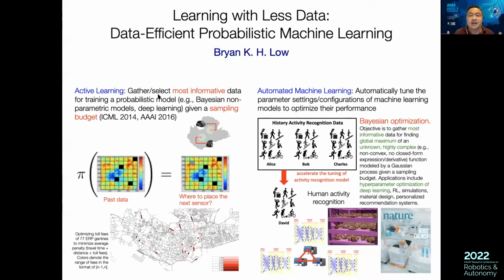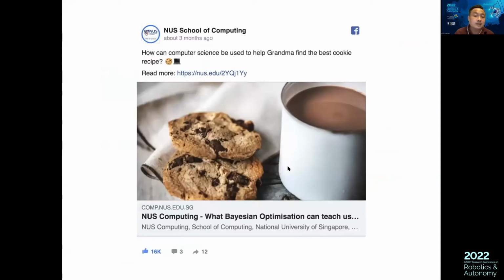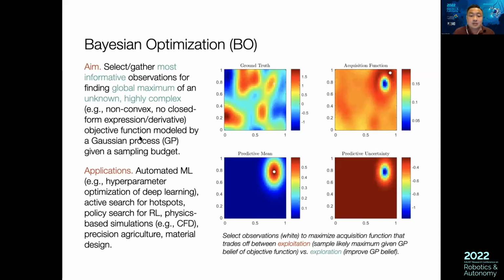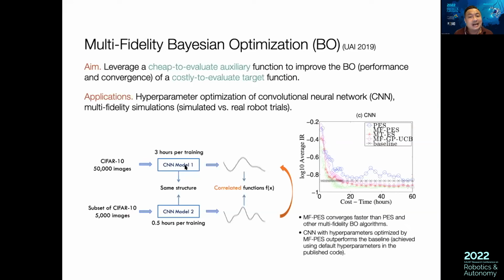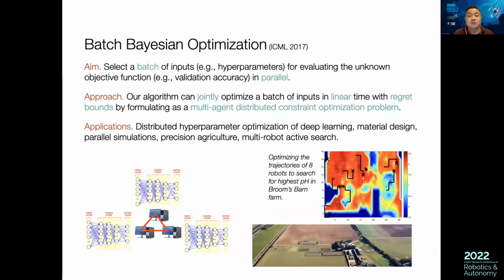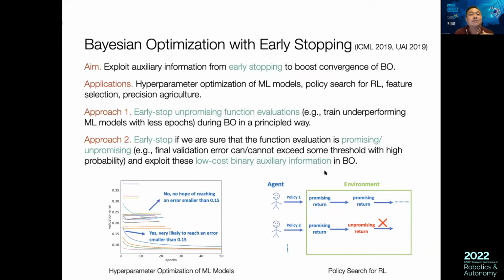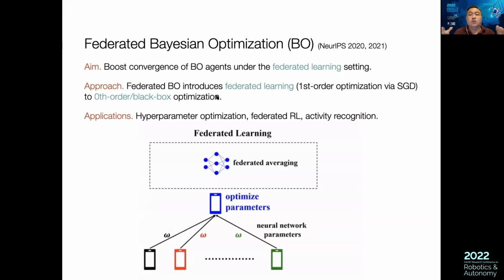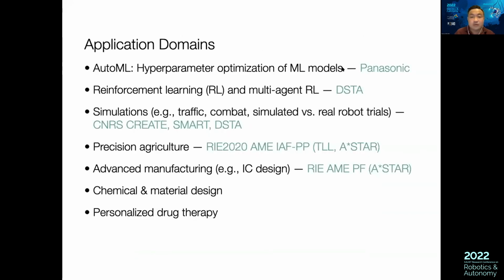Prof. Bryan Low: Learning with Less Data: Automated Machine Learning and Bayesian Optimization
KAUST Research Conference on Robotics and Autonomy 2022
Robotics Technologies Session
"Learning with Less Data: Automated Machine Learning and Bayesian Optimization".
by Prof. Bryan Low, National University of Singapore

In this talk, I will briefly describe our research efforts on learning with less data and automated machine learning. Then, I will discuss in greater detail on one of such efforts: Bayesian optimization (BO), specifically, in how we have progressed from tackling some of the fundamental challenges/issues in BO to applying BO to more complex blackbox optimization problems such as in robotics.

Dr. Bryan Low is an Associate Professor of Computer Science at the National University of Singapore and the Director of AI Research at AI Singapore. He obtained the B.Sc. (Hons.) and M.Sc. degrees in Computer Science from National University of Singapore, Singapore, in 2001 and 2002, respectively, and the Ph.D. degree in Electrical and Computer Engineering from Carnegie Mellon University, Pittsburgh, Pennsylvania, in 2009. His research interests include probabilistic & automated machine learning, planning under uncertainty, and multi-agent/robot systems.
Dr. Low is the recipient of the (1) Andrew P. Sage Best Transactions Paper Award for the best paper published in all 3 of the IEEE Transactions on Systems, Man, and Cybernetics - Parts A, B, and C in 2006; (2) National University of Singapore Overseas Graduate Scholarship for Ph.D. studies in Carnegie Mellon University (CMU) in 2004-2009; (3) Singapore Computer Society Prize for Best M.Sc. Thesis in School of Computing, National University of Singapore in 2003; and (4) Faculty Teaching Excellence Award in School of Computing, National University of Singapore in 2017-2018.
Dr. Low has served as a World Economic Forum’s Global Future Councils Fellow for the Council on the Future of Artificial Intelligence and Robotics from Sep 2016 to Jun 2018 and an IEEE Robotics & Automation Society (RAS) Distinguished Lecturer for the IEEE RAS Technical Committee on Multi-Robot Systems in Mar 2019. He has served as an organizing chair for the IEEE RAS Summer School on Multi-Robot Systems in Jun 2016, the AI Summer Schools in Jul 2019 and Aug 2020, and the NeurIPS 2021 Workshop on New Frontiers in Federated Learning. Dr. Low has also served as associate editors, area chairs and program committee members, and reviewers for premier AI (specifically, multiagent systems, AI planning, robotics, machine learning) conferences: IJCAI, AAAI, ECAI, AAMAS, ICAPS, RSS, IROS, ICRA, CoRL, NeurIPS, ICML, AISTATS, ICLR and journals: TKDE, JMLR, JAIR, MLJ, TNNLS, T-ASE, IJRR, T-RO, AURO, JFR, TOSN, JAAMAS. He was the top 5% reviewer for ICML 2019, top 33% reviewer for ICML 2020, and an expert reviewer for ICML 2021.

Co-chair: Yasmine Marani

Marine Robotics Session
Ms. Colleen Campbell, KAUST
Prof. Kristin Y. Pettersen, NTNU
Dr. Aslihan Kartci, RISC Lab, KAUST
Prof. João Tasso de Figueiredo Borges de Sousa, Porto University
Prof. Alberto Quattrini Li, Dartmouth College

General Robotics Session
Mr. Mohamed Abdel-Aal, KAUST Smart
Prof. Eric Feron, KAUST RISC Lab

Robotics Technologies Session
Prof. Bryan Low, National University of Singapore
Prof. Amanda Prorok, University of Cambridge
Prof. Robert Katzschmann, ETH Zurich
Prof. Fatma Abdelhedi, KAU
Prof. Gilles Lubineau, KAUST
Prof. Thanakorn Khamvilai, Penn State
Prof. Panagiotis Tsiotras, Georgia Tech
Prof. Sam Coogan, Georgia Tech
Dr. Emmanuel Roche, Clover.AI
Prof. Naira Hovakimyan, UIUC